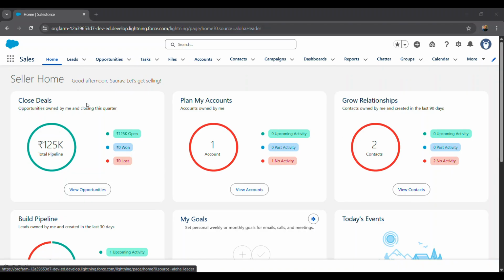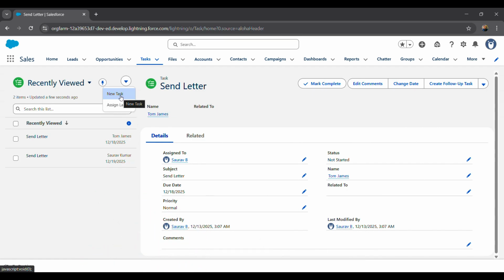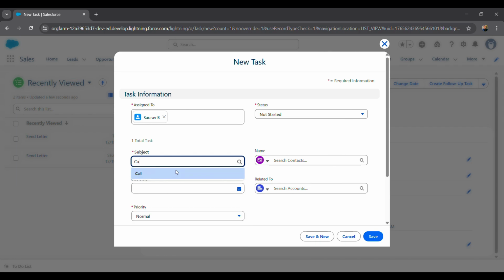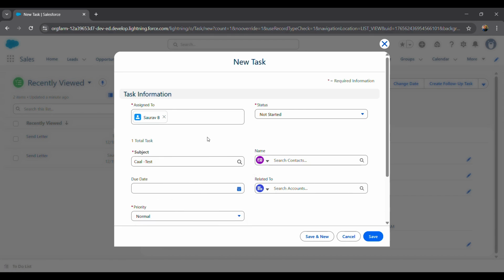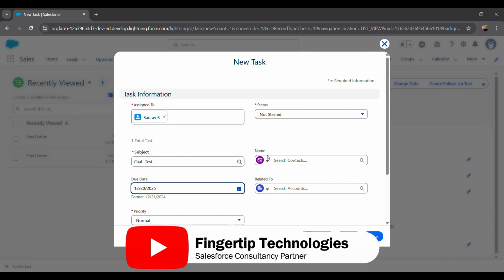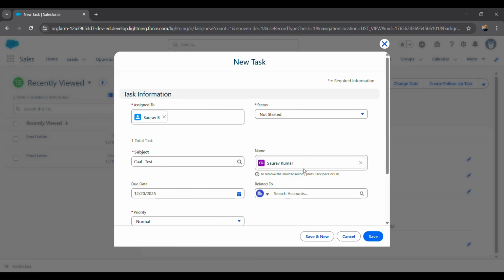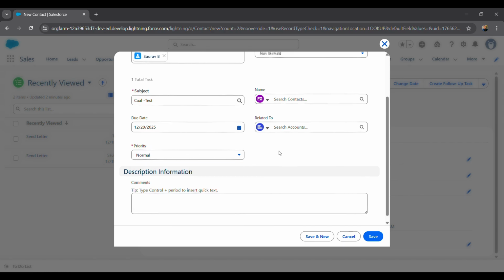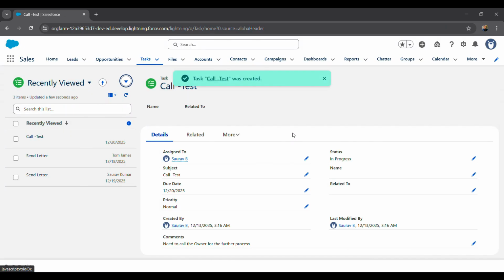How To Create A Task In Salesforce | Full Tutorial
In this video, I’ll show you how to create a task in Salesforce CRM step by step using Salesforce Lightning.

🔍 What You’ll Learn in This Video:
✔ Where to find the Tasks tab in Salesforce
✔ How to create a new task in Salesforce CRM
✔ Adding a task subject and due date
✔ Assigning tasks to yourself or other users
✔ Relating tasks to Contacts and Accounts
✔ Adding comments and task details
✔ Setting task priority and status
✔ Saving and managing tasks efficiently